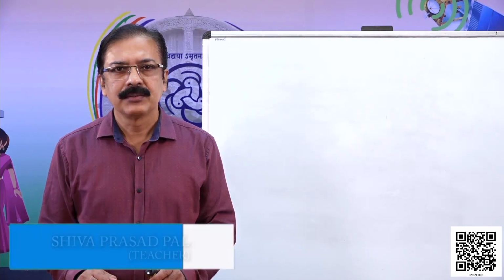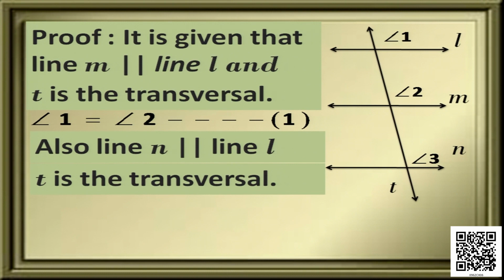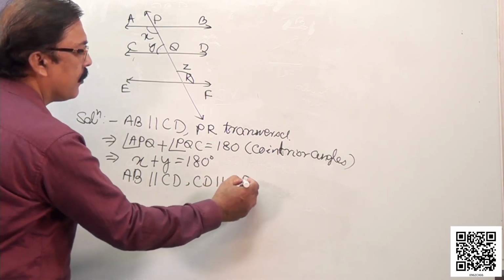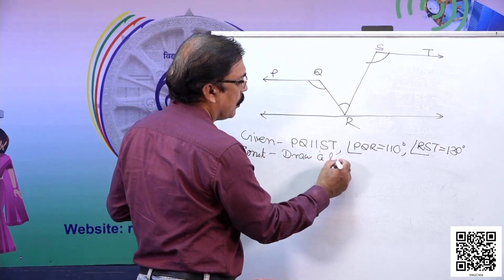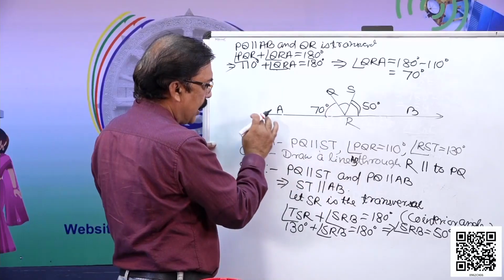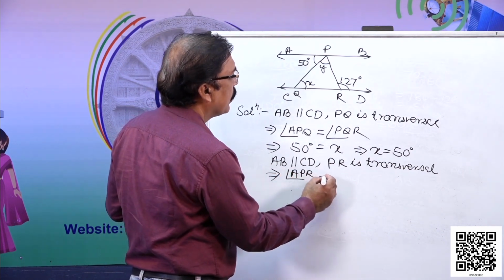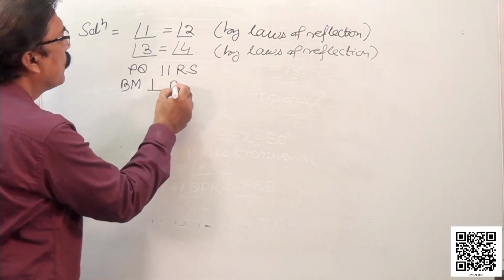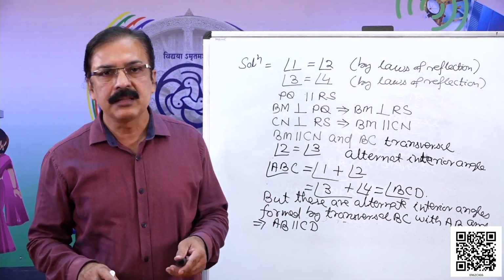Class 9 Chapter 6 Lines and Angles, Part 4